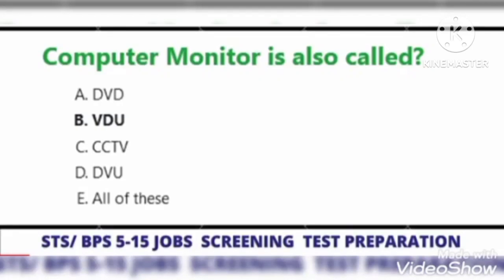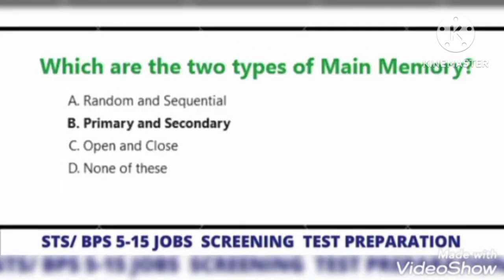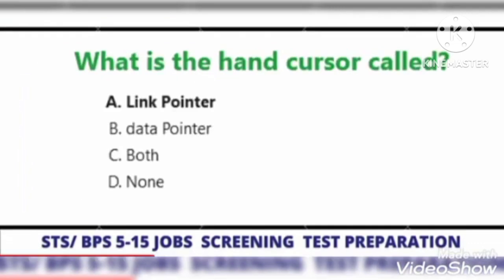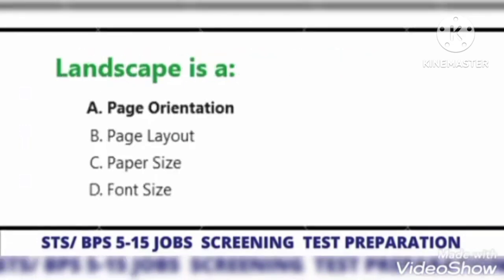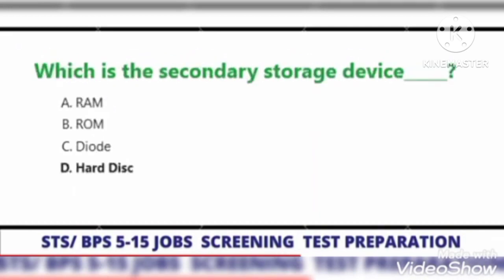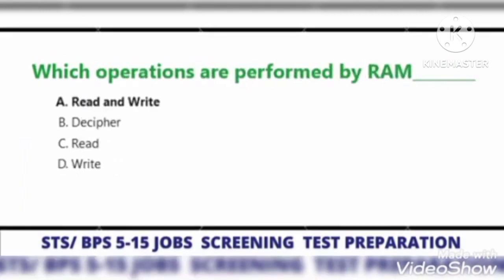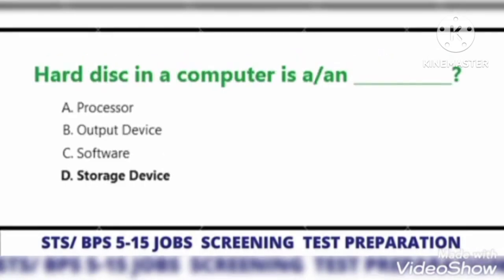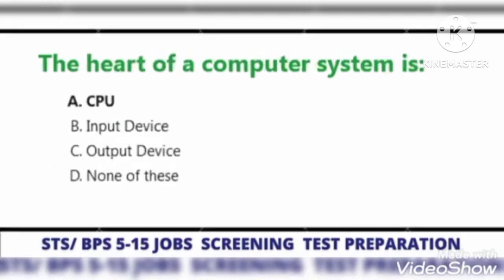question answer BPS 5 to 15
question answer BPS 5 to 15 computerknowledge answer computer question answer